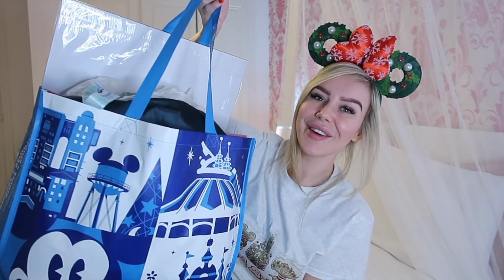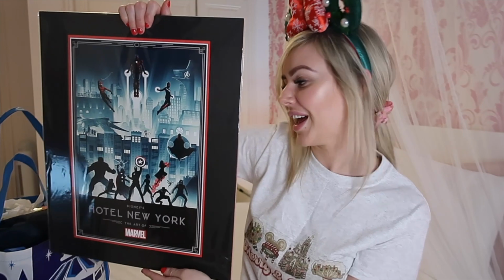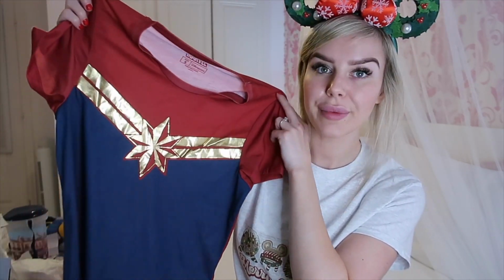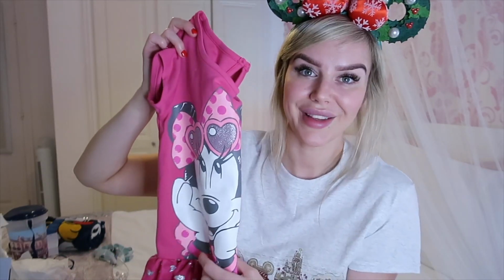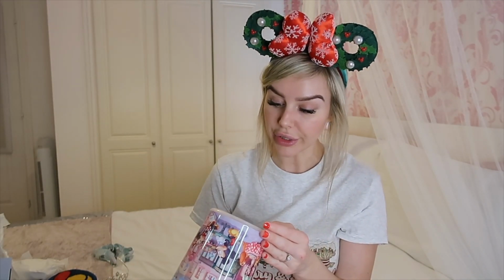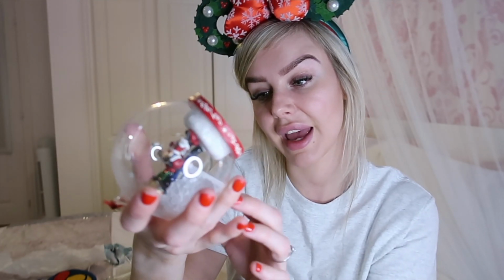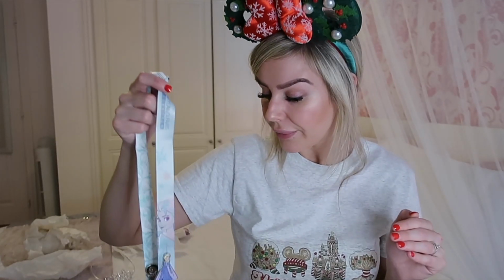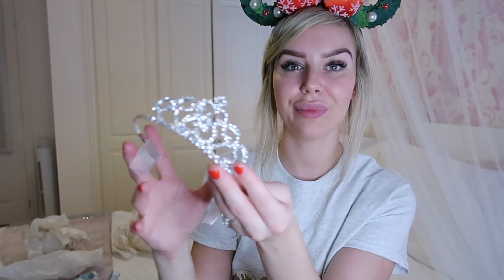Disneyland Paris Haul 🐭🛍 | December 2021 | Charlotte In Wonderland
It wouldn't be a Disney trip without a haul to follow! I hope you guys enjoy this chatty vlog showing you the lovely items we purchased whilst at the parks. The vlog series has already started with pre travel day and travel day now live.. the first day at the parks will be live tomorrow! x

-Charlotte xo